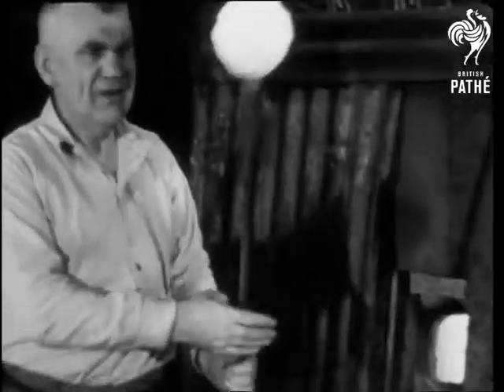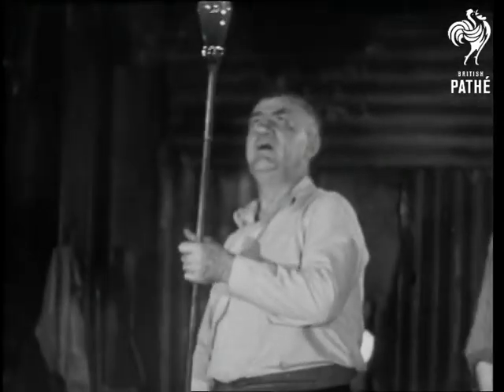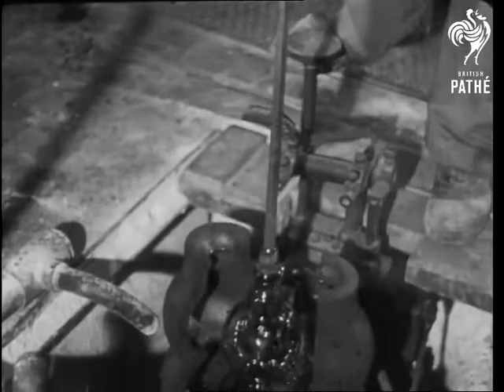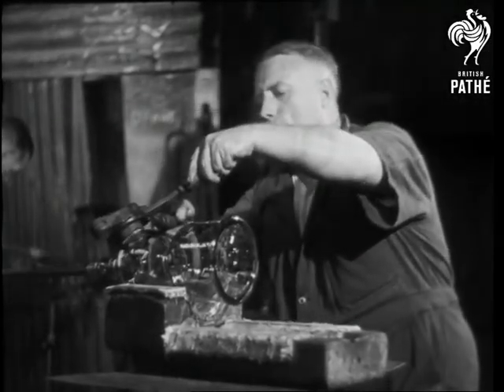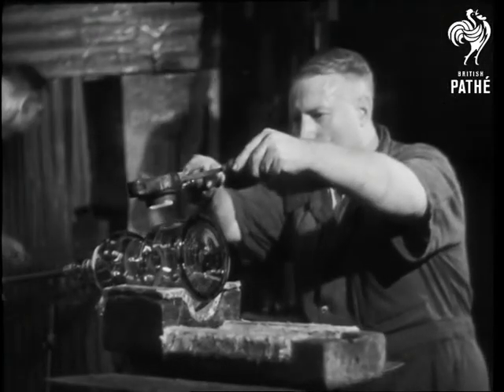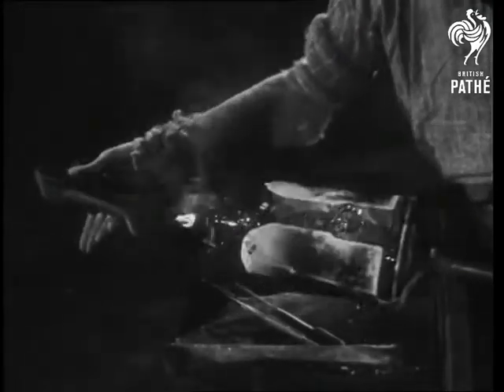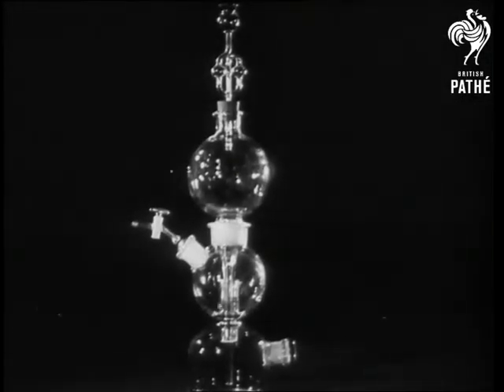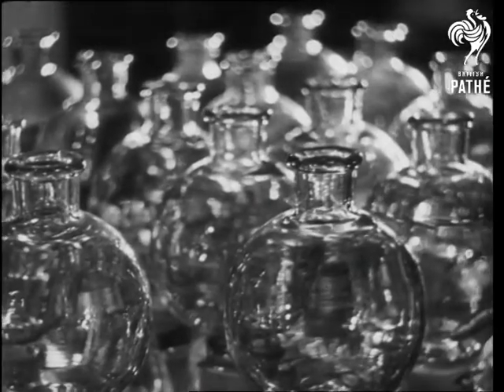Blow For A Glass! (1945)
Location unknown.

A man filling up furnace with fire burning inside. Glass blower takes molten glass from the furnace and starts blowing it. Various shots of scientific glass instruments being blown and made by hand. More shots of the bits added to blown shape and grinding it to make it air tight. Good close up shot of finished glass instrument, Kipp glass generator, ready to be used in chemical laboratory. More shots of finished glass instruments.
 FILM ID:1382.17